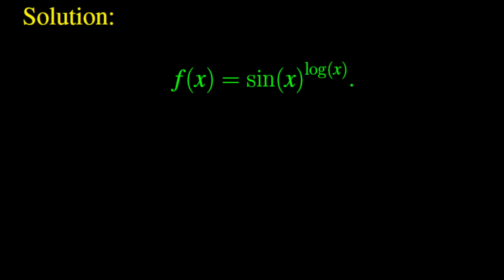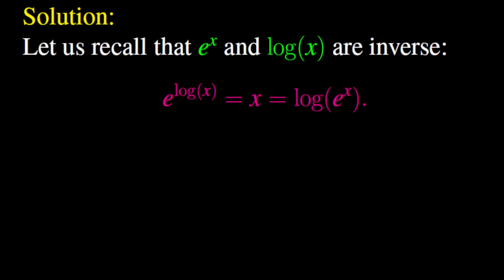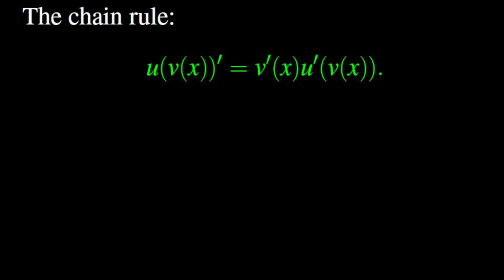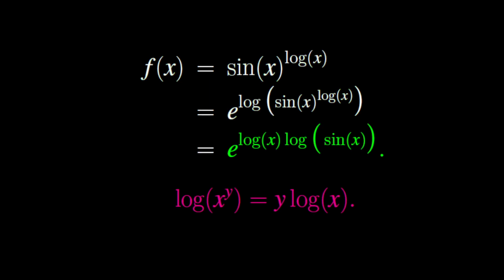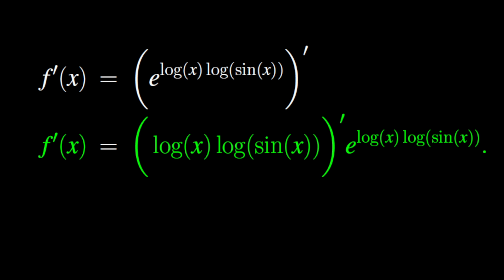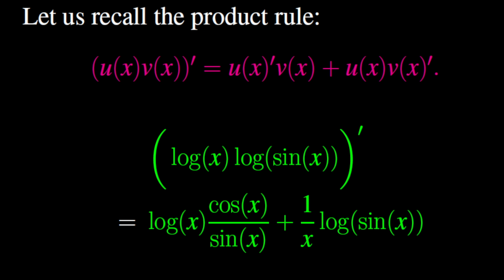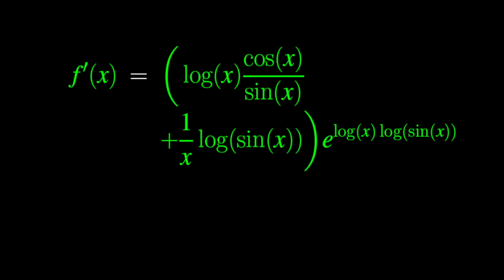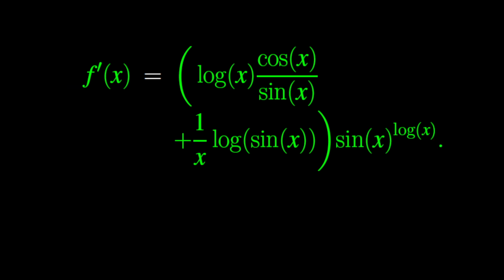Mind-Blowing Math Trick for sin(x)^log(x)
Derivative Rules:
Power Rule
Sum and Difference Rules
Product Rule
Quotient Rule
Chain Rule
Logarithmic Differentiation

As we have seen, the derivative of a function at a given point gives us the rate of change or slope of the tangent line to the
function at that point. If we differentiate a position function at a given time, we obtain the velocity at that time. It seems
reasonable to conclude that knowing the derivative of the function at every point would produce valuable information about
the behavior of the function. However, the process of finding the derivative at even a handful of values using the techniques
of the preceding section would quickly become quite tedious.

The derivative function gives the derivative of a function at each point in the domain of the original function for which the
derivative is defined. We can formally define a derivative function as follows.

Let f be a function. The derivative function, denoted by f ′, is the function whose domain consists of those values
of x such that the following limit exists: limit as h goes to 0 of the difference quotient (f(x+h)-f(x))/h

A function f (x) is said to be differentiable at a if f ′(a) exists. More generally, a function is said to be differentiable
on S if it is differentiable at every point in an open set S, and a differentiable function is one in which f ′(x) exists on
its domain.

We have already discussed how to graph a function, so given the equation of a function or the equation of a derivative
function, we could graph it. Given both, we would expect to see a correspondence between the graphs of these two
functions, since f ′(x) gives the rate of change of a function f (x) (or slope of the tangent line to f (x)).

Now that we can graph a derivative, let’s examine the behavior of the graphs. First, we consider the relationship between
differentiability and continuity. We will see that if a function is differentiable at a point, it must be continuous there;
however, a function that is continuous at a point need not be differentiable at that point. In fact, a function may be continuous
at a point and fail to be differentiable at the point for one of several reasons.